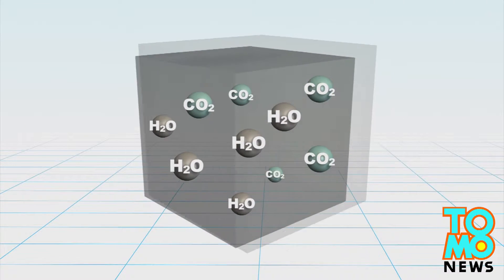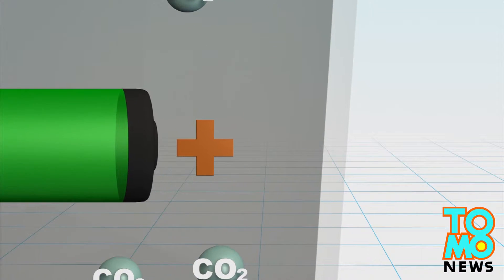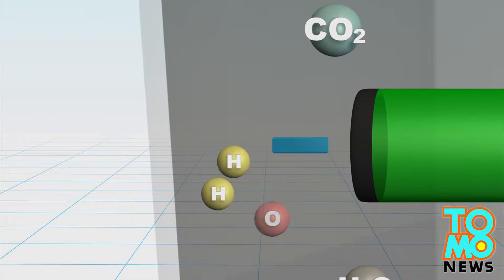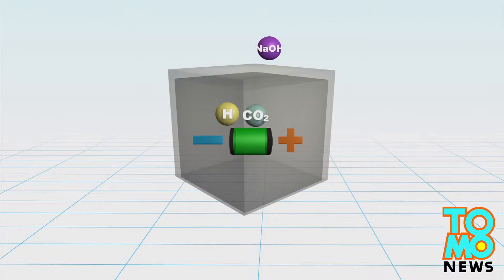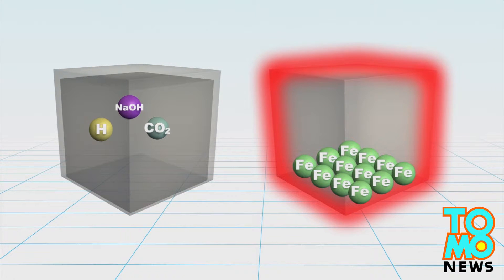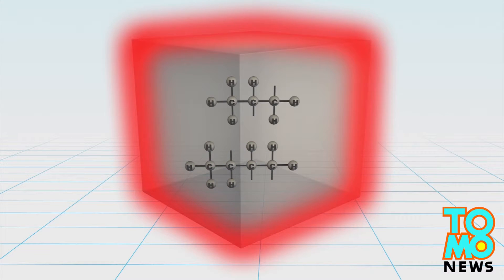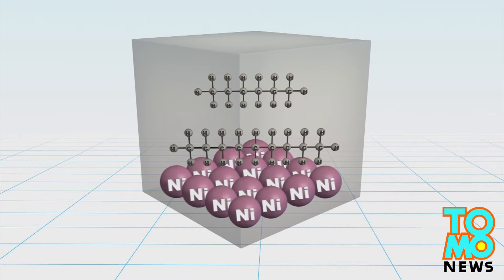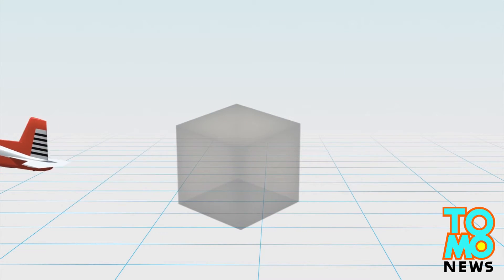U.S. Navy reveals new renewable energy technology that turns seawater into jet fuel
Researchers at the U.S. Naval Research Laboratory have revealed a new technology that reportedly converts seawater into fuel by recovering carbon dioxide and hydrogen from the salt water and turning it into a liquid hydrocarbon fuel through a novel gas-to-liquid process.

The two step process begins with the extraction of carbon dioxide and hydrogen from seawater. Scientists let the liquid pass through a cell which is subjected to an electric current.

The seawater is next acidified by exchanging hydrogen ions produced at the anode with sodium ions. Meanwhile, the water is reduced to hydrogen gas at the cathode, and sodium hydroxide is formed. The sodium hydroxide is then added to the leftover seawater to neutralize its acidity.

In the second step, the hydrogen and carbon dioxide are passed into a heated reaction chamber with an iron catalyst. The gases combine and form long-chained unsaturated hydrocarbons with methane. Longer hydrocarbon molecules containing six to nine carbon atoms are then formed from the unsaturated hydrocarbons. These are then turned into fuel using a nickel-supported catalyst.

The cost of fuel is estimated to range from three to six dollars per gallon. Preliminary tests flying a radio-controlled plane using sea fuel have succeeded. The fuel could eventually be used for any vehicle without having to modify engines.